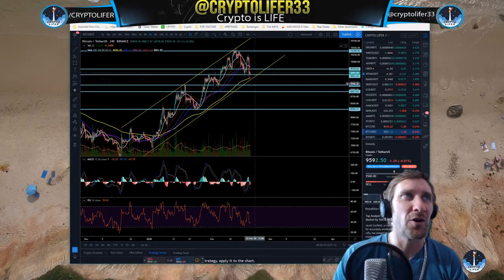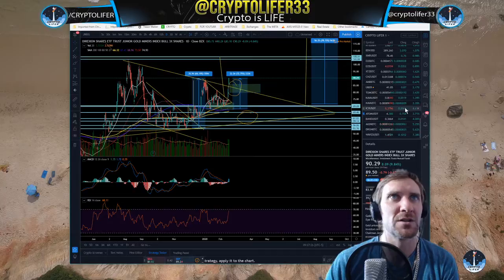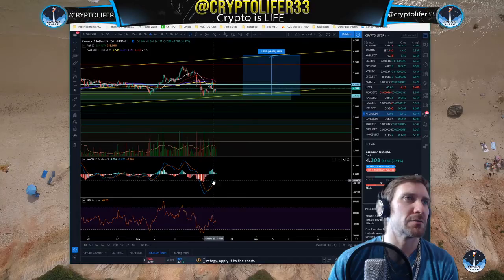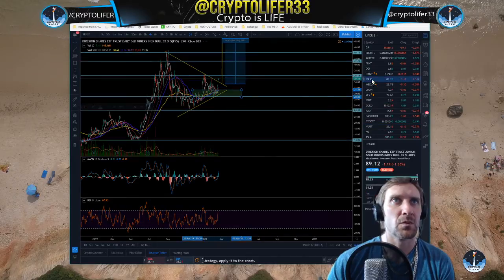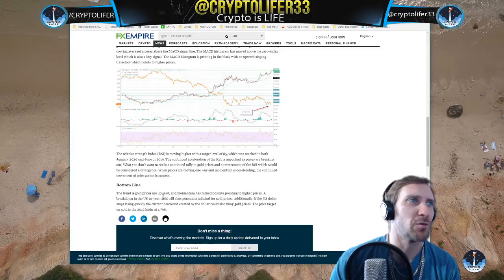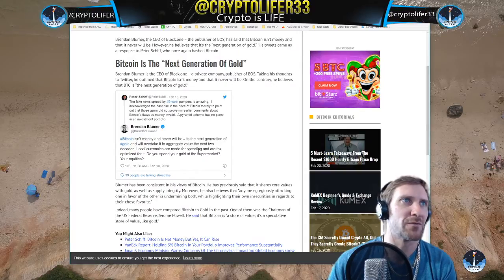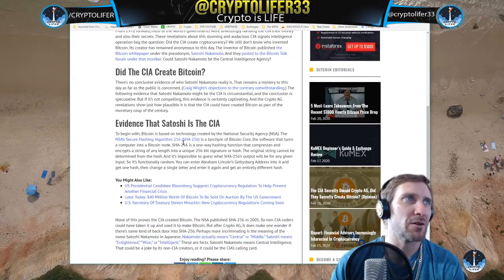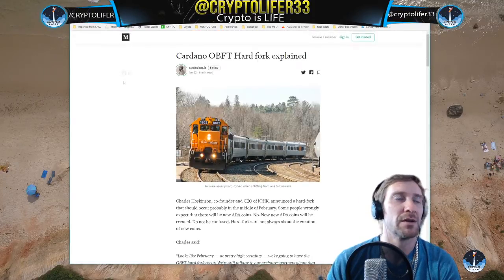BITCOINS MINI BLOOD BATH - GOLD KEEPS GOING JNUG TRADE!!!- ACCUMULATION TIME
Buy Bitcoin (we both get 10 dollars free??)

If you're new to Crypto and looking to buy any Crypto  I recommend opening an account with Coinbase to get started!

BTC    15vPbg87QSBNS8xJrBoiZZCZGzLQ5Pktyp

LTC      M86J8xwJTy6tcCvPM7QXvBeZ4UFpBkGVao

ETH     0x831Bd78D67a88c2Fb2Fd81948F8591D22B5eDf23

XRP     rw2ciyaNshpHe7bCHo4bRWq6pqqynnWKQg
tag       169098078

BCH     qpn4304dgk3k27jkvhxa6tkv9dv2twedasert40ck6